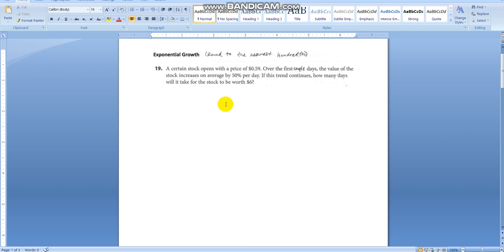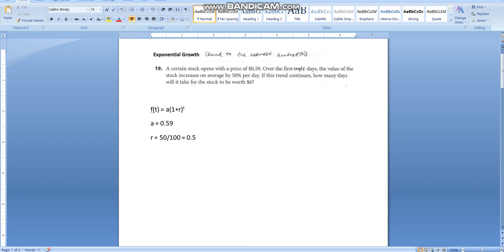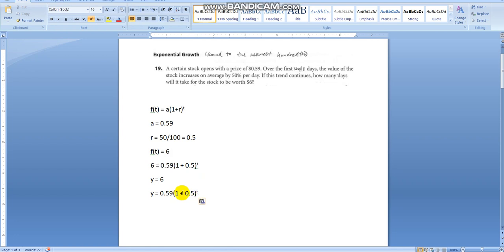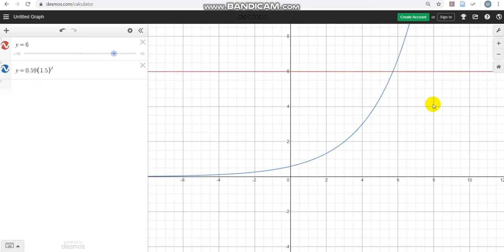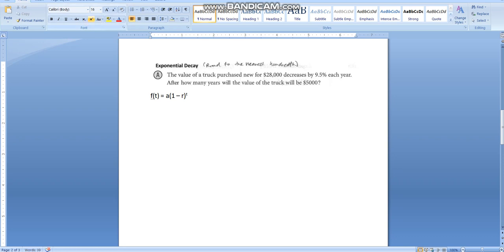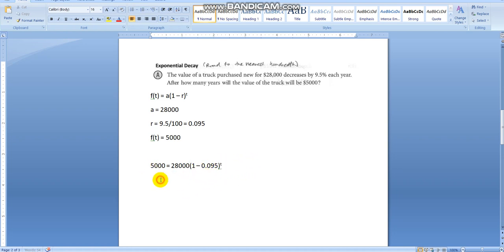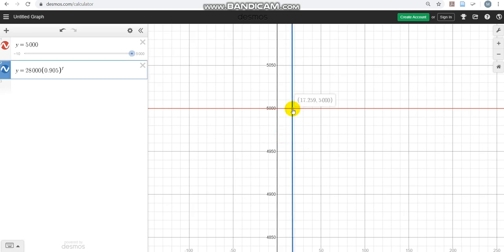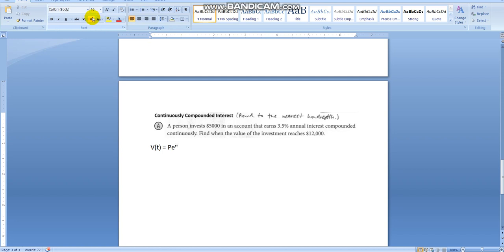Quarantine Assignment #1 Explanation Part 1/2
This is a video to help you with the first assignment.